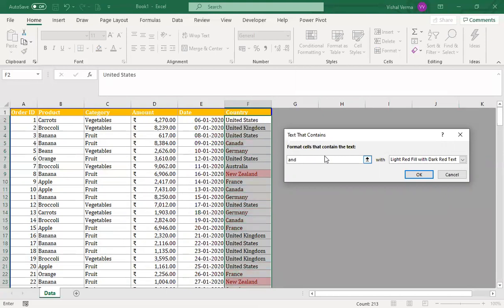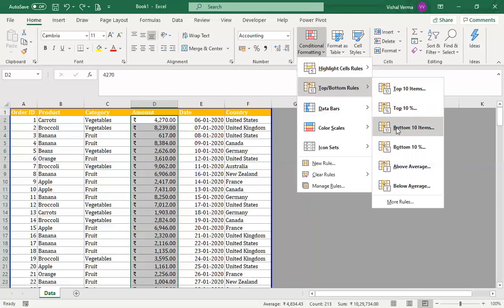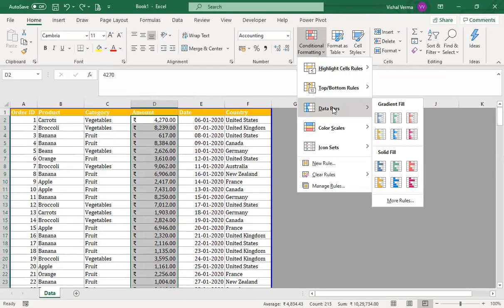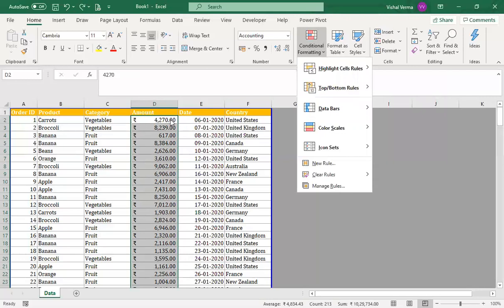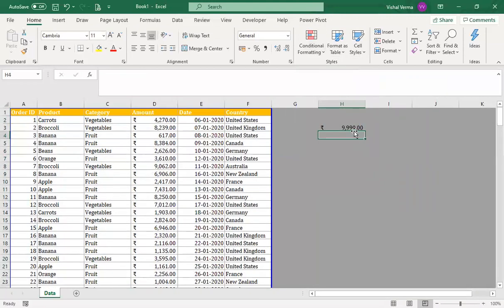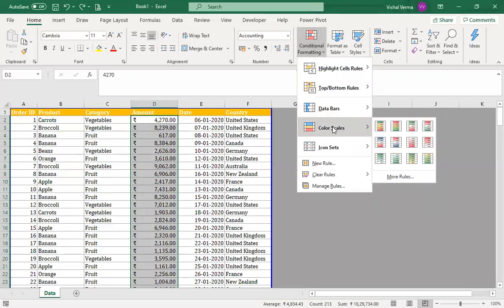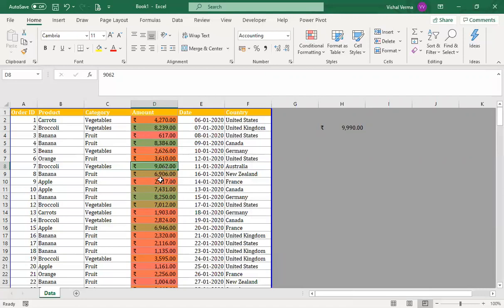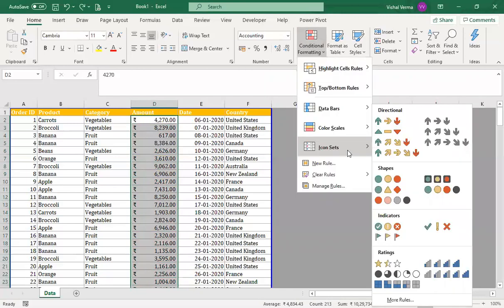Conditional Formatting in Excel